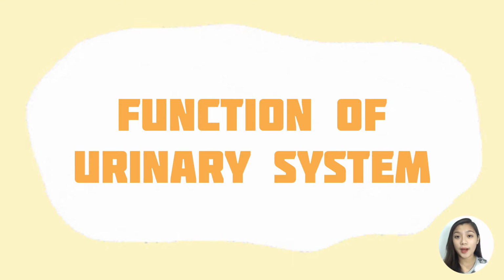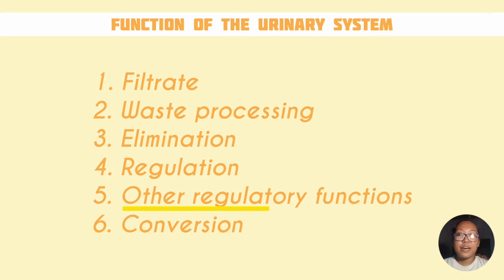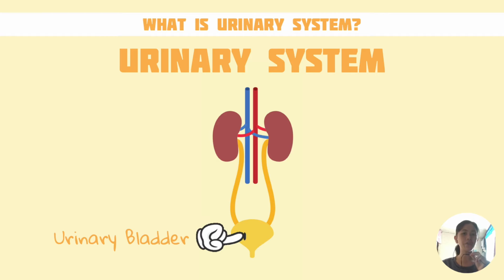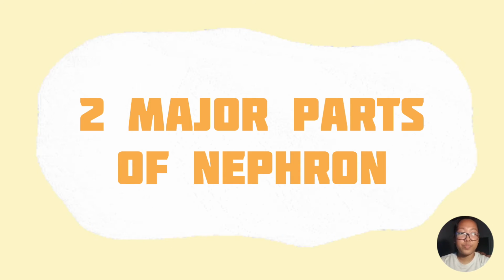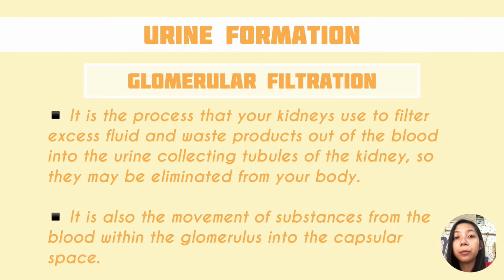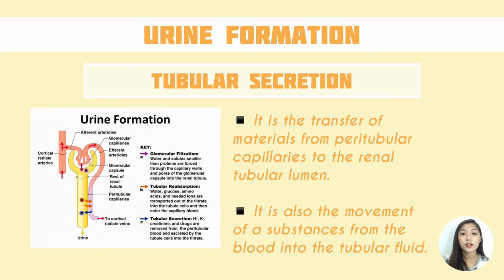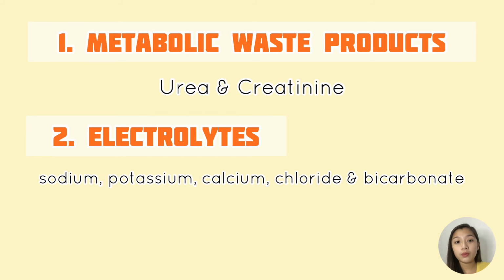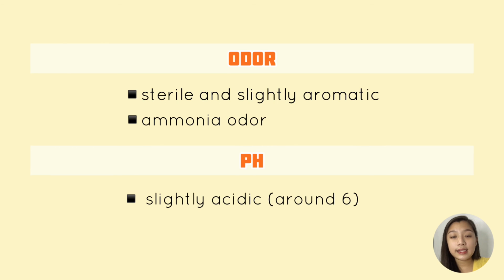Urine Formation Process || Group 2 || Callista Roy B